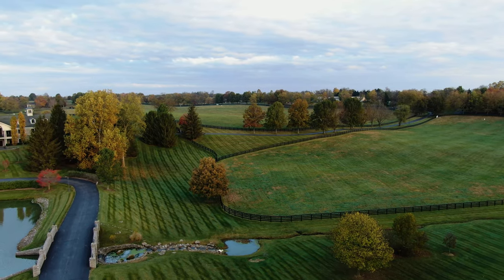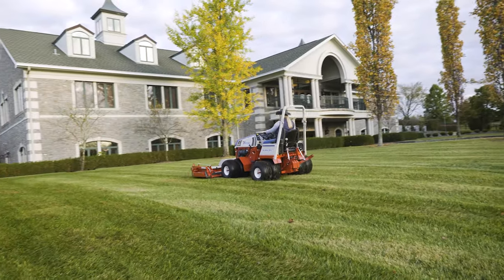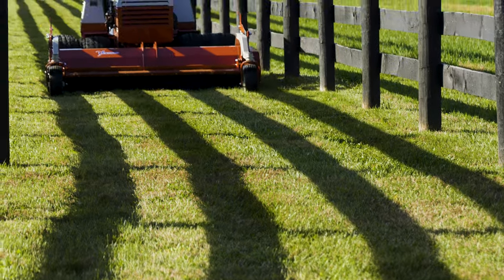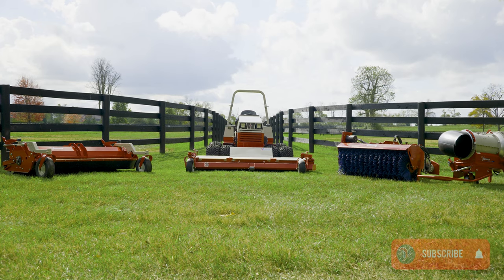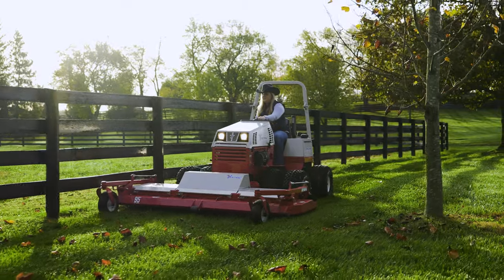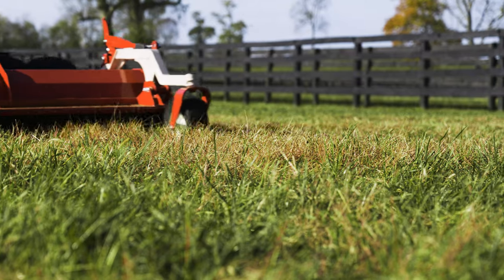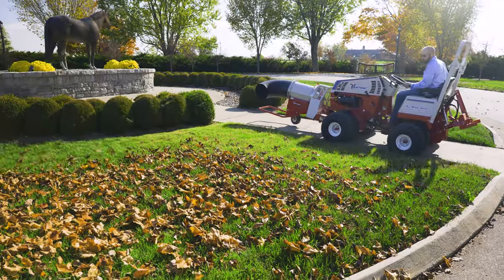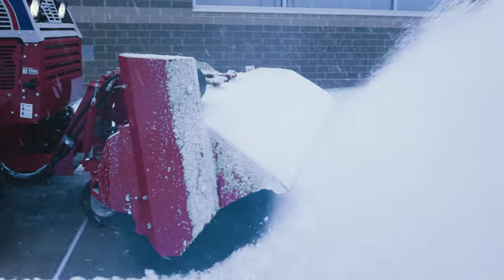Top Kentucky Horse Farms : Equestrian’s #1 Tractor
Top Kentucky Horse Farms Use Ventrac | Equestrian’s #1 Tractor

The most beautiful properties in the world deserve the best equipment in the world. And that’s the match you have with equestrian facilities and Ventrac. Equestrian owners take great pride in the appearance of their property as much as their horses; therefore, it’s important to find the right equipment to deliver impressive results.

Ventrac works in all kinds of situations, all kinds of weather conditions, and even very difficult terrain. But Ventrac also works on some of the most beautiful, high-end properties like this horse farm in Kentucky. Ventrac tractors are mostly known for the aesthetic of the finished results. Whether you’re mowing or doing some other job, the important thing is how it looks when you are done. On this particular property, you’ll see a specific focus on the Turbine Blower, Wide Area Mower, Flail, and Broom.

Most of these vast estates and properties have at least one thing in common, and that is that they are typically very expansive. These properties cover a lot of acreages, and they have a lot of varied terrains. Because of this, they would normally need heavy equipment to have the productivity to get all the work done, but they also need that equipment to have a light footprint so that it doesn’t destroy the property. Unlike most equipment, the Ventrac is capable of doing all the work without leaving any damage to the terrain around it.

With this property being located in Kentucky, something they deal with that other equestrian facilities don’t is all four seasons. They deal with a small amount of snow in winter and very wet early spring and late fall conditions. Something the Ventrac excels at is helping to maintain that perfect aesthetic no matter the season.

You’ll notice the Wide Area Mower being utilized in the large grassy areas. The Wide Area Mower is perfect for tackling lots of acres of mowing in a time-efficient way. Another advantage over the competition is that the Wide Area Mower is able to mow right next to fence posts and that is something that these properties are concerned with as well. Many miles of fence is something that is very time-consuming to maintain by hand, but with the Ventrac, all of the cutting decks are out front of the machine for better control and visibility, allowing you to get as close to those fence posts as possible.

The Flail Mower is a perfect intermediate mower for areas that are maintained less frequently but still need to look really nice when finished.

The Turbine Blower also is an asset for equestrian facilities that need leaf removal. With a high volume of air and a huge capacity for moving leaves, the Turbine Blower can be used no matter how late into the season the leaves fall.

The Power Broom was the perfect application for cleaning the barn aisleways because it uses poly bristles that won’t do damage to the surface of the barn floor. And it’s even an attachment that can be used for lighter snowfalls as well.